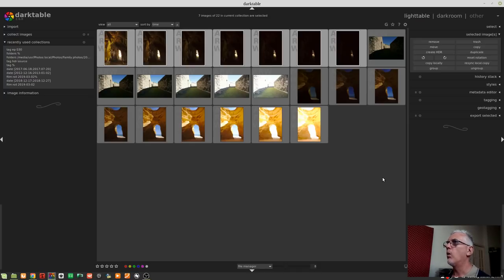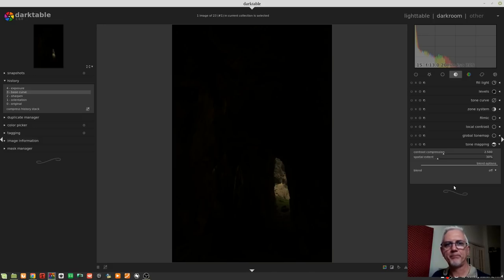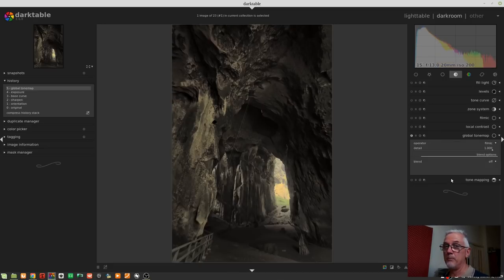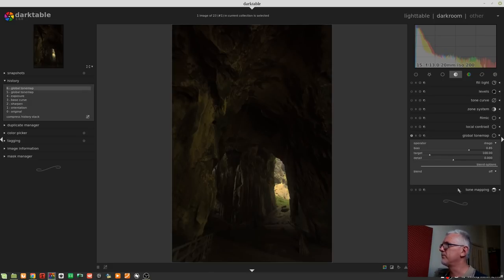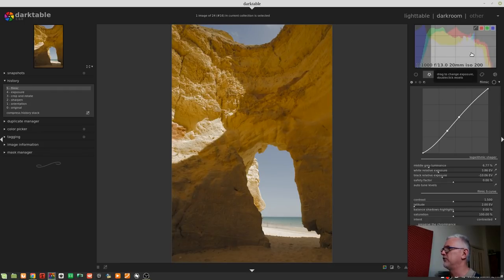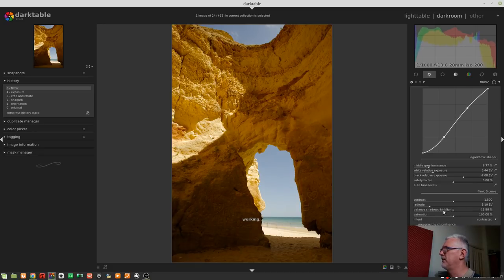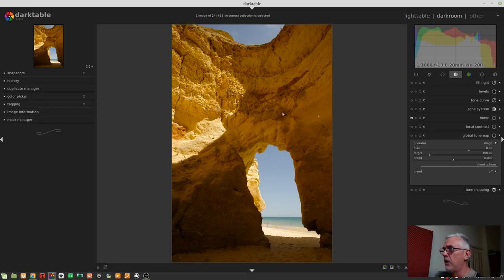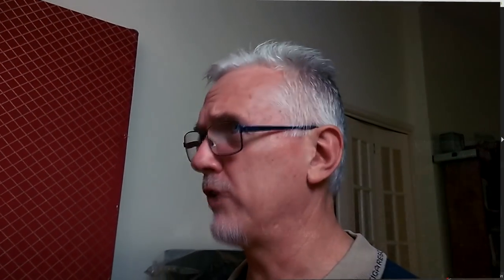darktable ep 030 - Creating and editing HDR images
In this episode, we look at how you can create and edit HDR (high dynamic range) images from a series of exposure-bracketed RAW files in darktable.